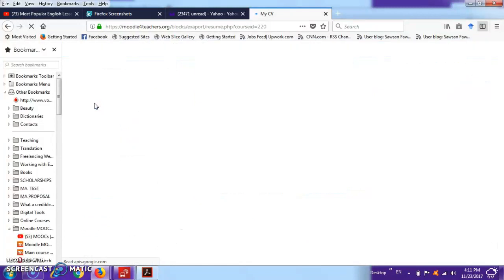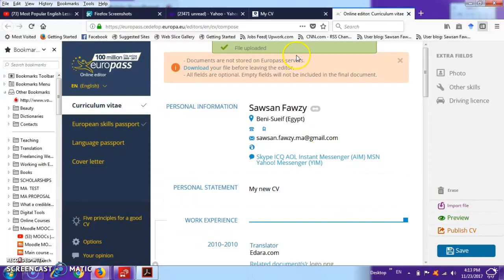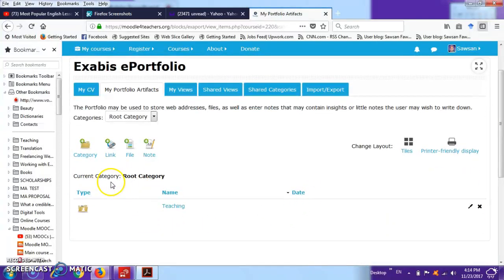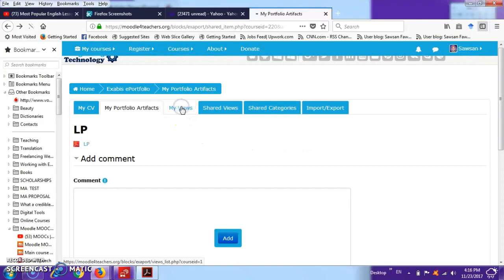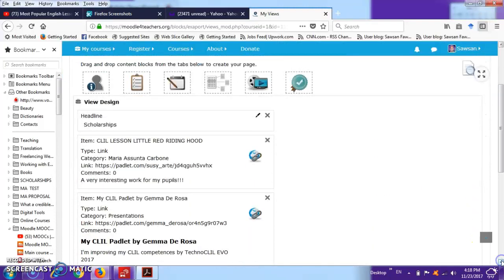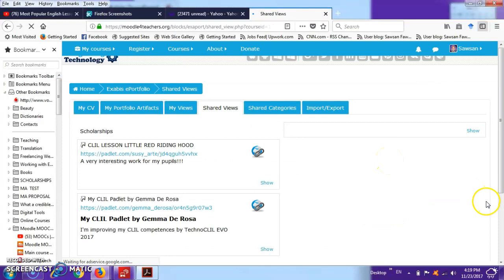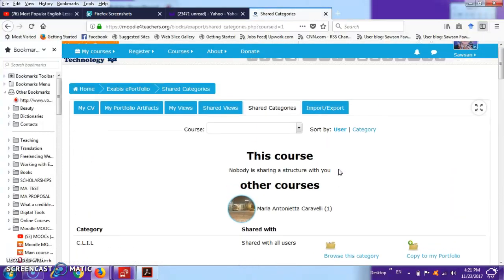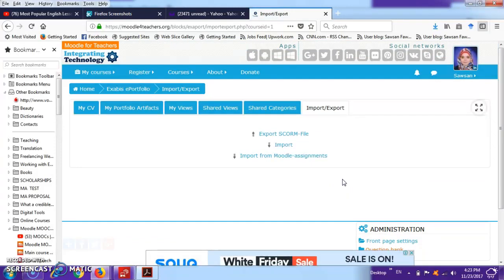Walking through Moodle Exabis ePortfolio